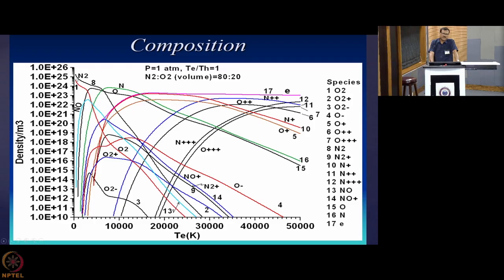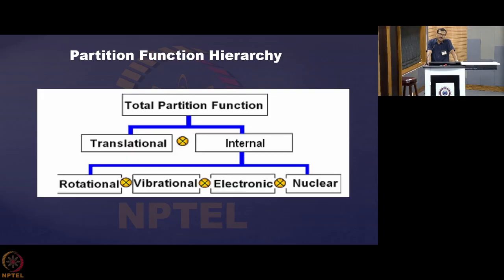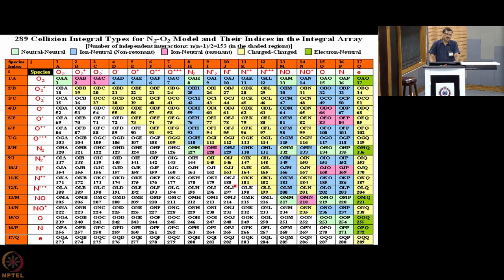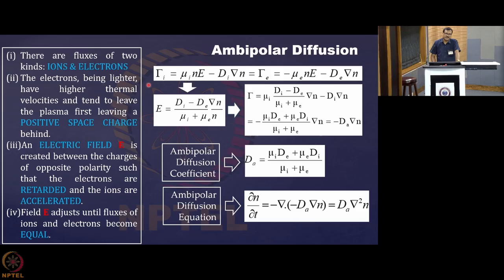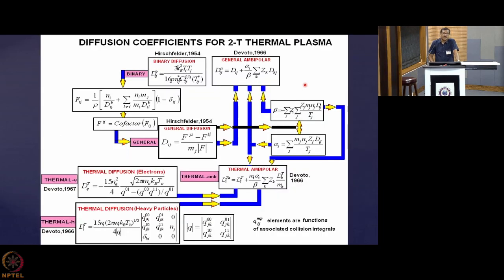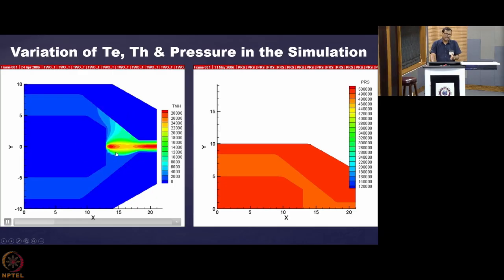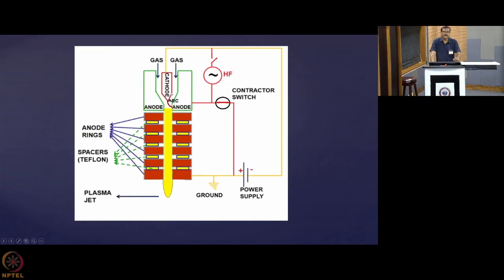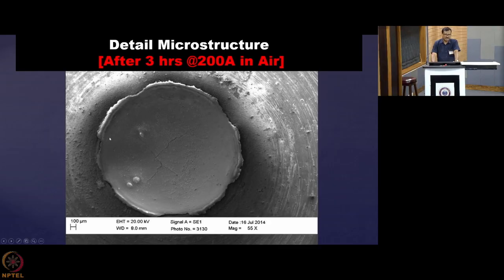Week 7 : Review of Key Concepts: Week 4-6 (Part-B)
Review of Key Concepts: Week 4-6 (Part-B)